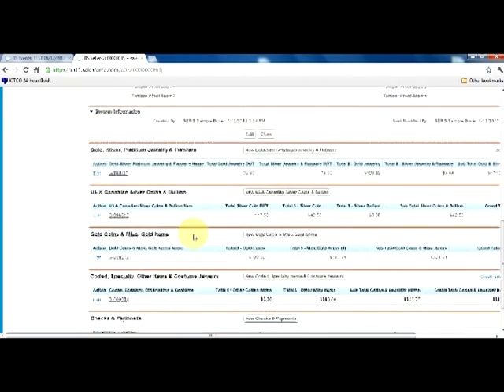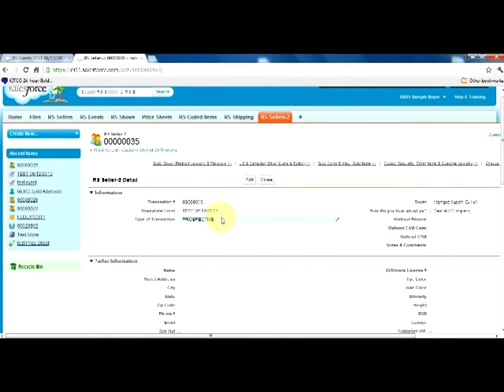GERS Buysheet -- PART 2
Step by step process for the new GERS Buysheet. Tutorial by Alex Ostrovsky. Thank you to all the suggestions and recommendations.